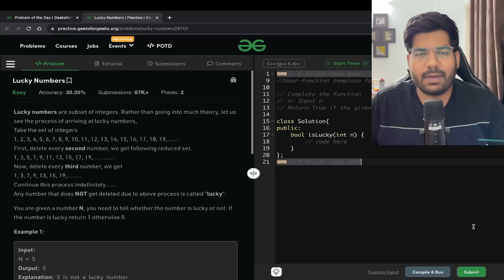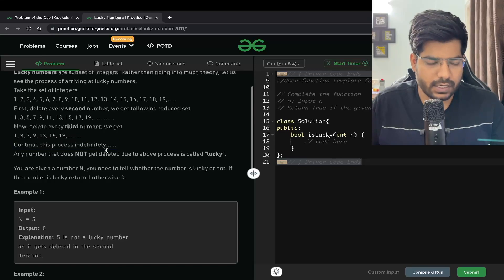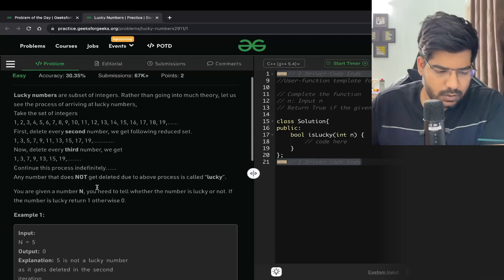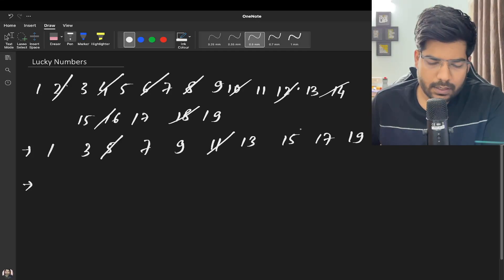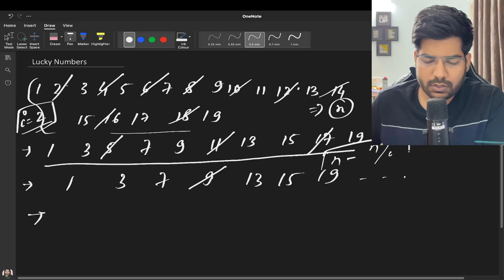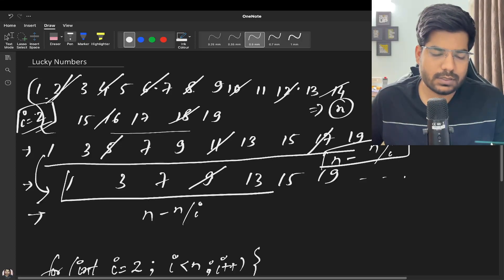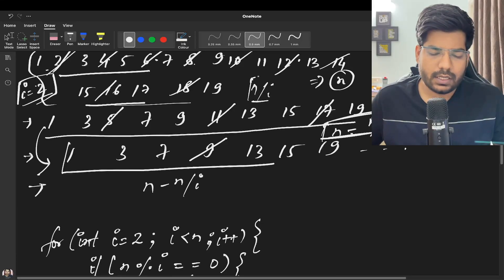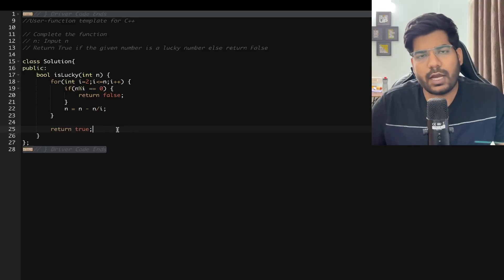#102 GFG POTD Lucky Numbers GeeksForGeeks Problem of the Day |PlacementsReady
In this video, I will be discussing the problem Lucky Numbers.

Important Links -

C program to check whether a number is lucky or not
program to find if a number is a lucky number or not
recursion program to find if a number is a lucky number or not
check lucky number Java
Java lucky number program
lucky number program in Java
find if a number is a lucky number or not

gfg potd
gfg potd today solution
potd gfg
geeksforgeeks practice
geeksforgeeks potd
daily problem
count the number of full binary trees
problem-solving classes
gfg problem
leetcode problem
leetcode problems
geeksforgeeks

Problem Statement -
Lucky numbers are subset of integers. Rather than going into much theory, let us see the process of arriving at lucky numbers,
Take the set of integers
1, 2, 3, 4, 5, 6, 7, 8, 9, 10, 11, 12, 13, 14, 15, 16, 17, 18, 19,……
First, delete every second number, we get following reduced set.
1, 3, 5, 7, 9, 11, 13, 15, 17, 19,…
Now, delete every third number, we get
1, 3, 7, 9, 13, 15, 19,….….
Continue this process indefinitely……
Any number that does NOT get deleted due to above process is called “lucky”.

You are given a number N, you need to tell whether the number is lucky or not. If the number is lucky return 1 otherwise 0.